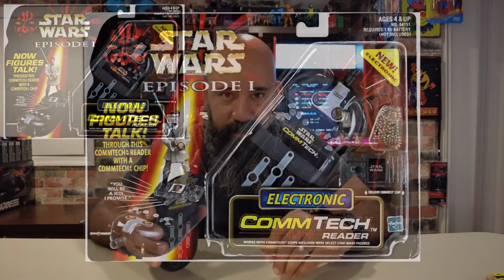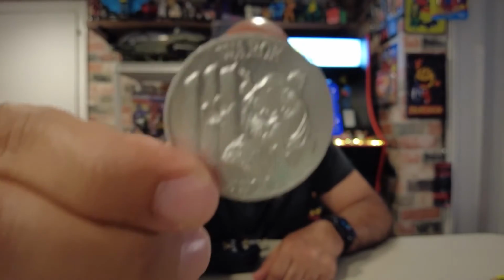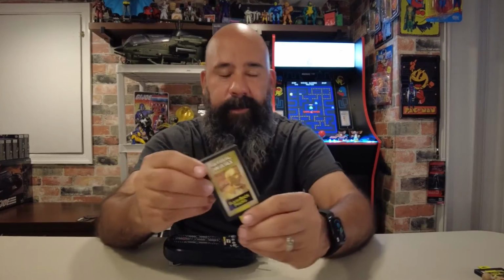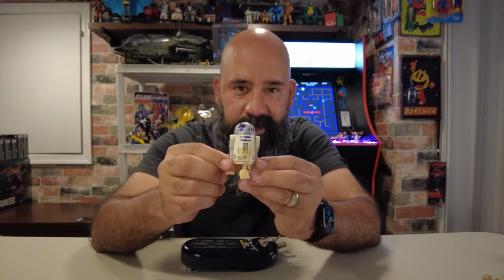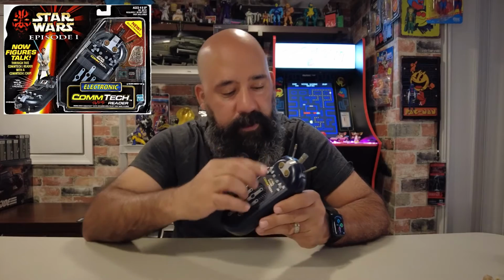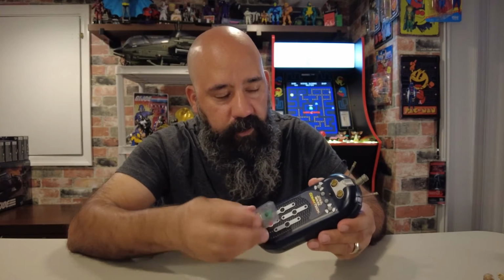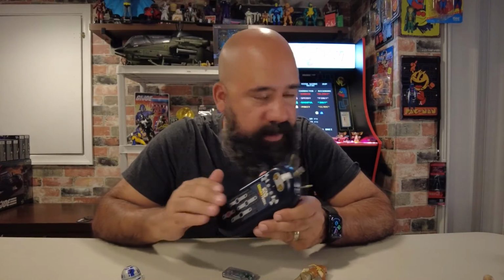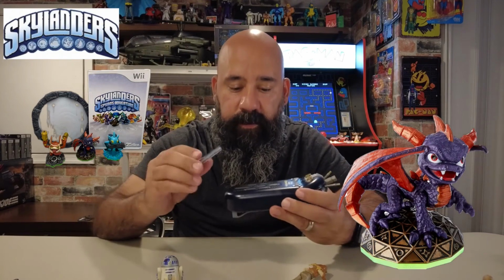Nintendo & Apple Copied THIS Forgotten Star Wars Toy Tech: May the Power of the Force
Commtech Reader: Nintendo & Apple Copied THIS Forgotten Star Wars Toy Tech: May the Power of the Force

This bulky Star Wars Commtech Reader is more than a paperweight. It’s tech inspired Apple Nintendo Google and more